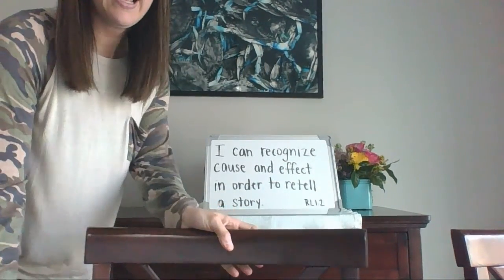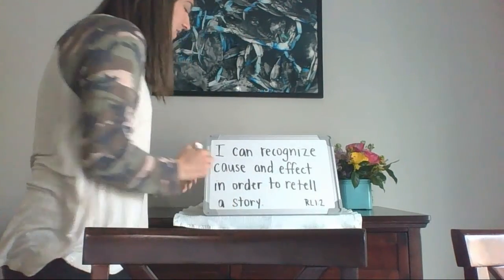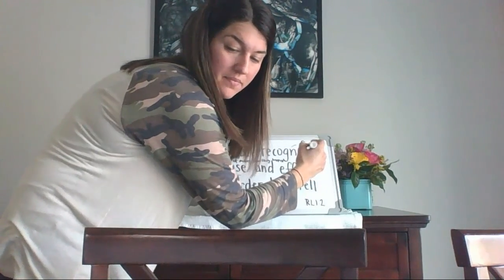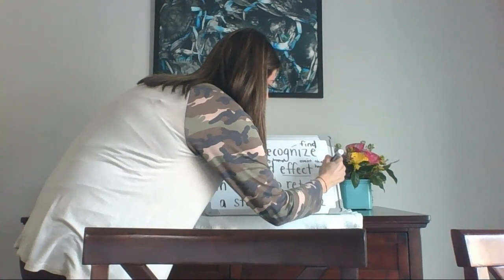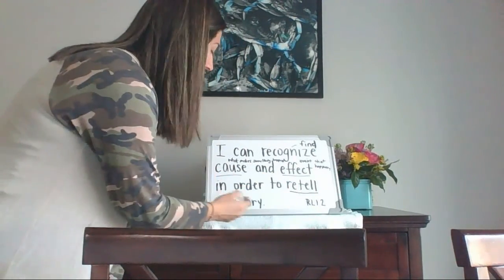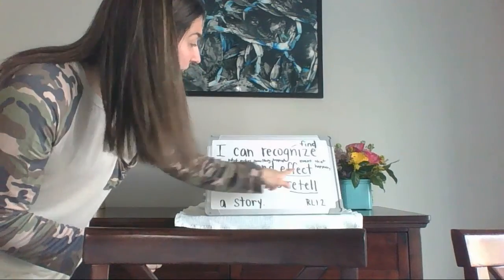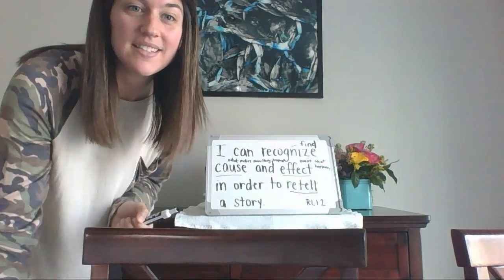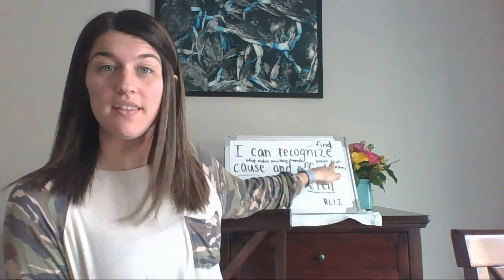Week 2- First Grade Read Aloud: Week of 4/13